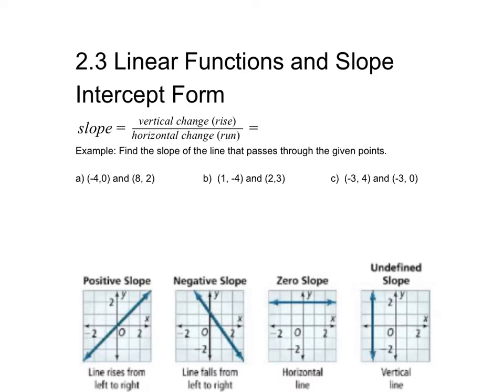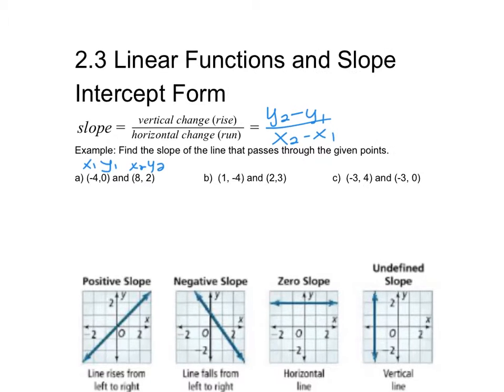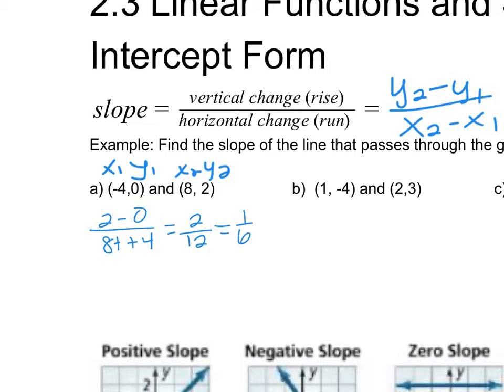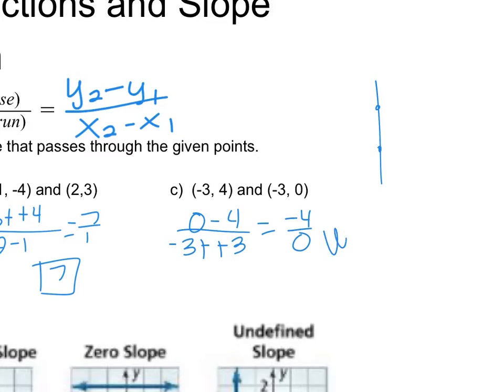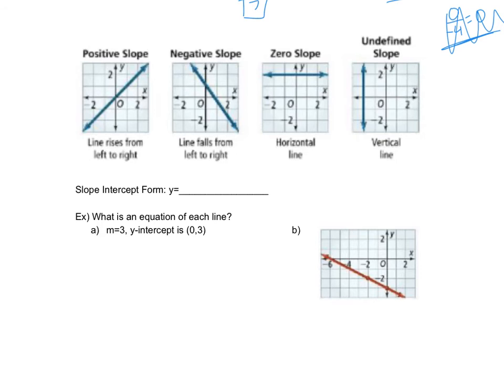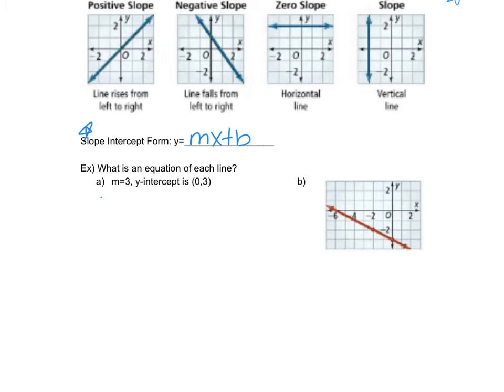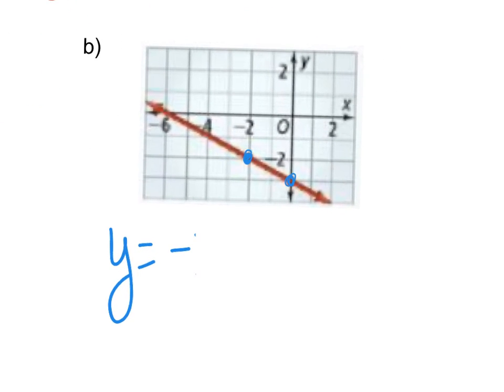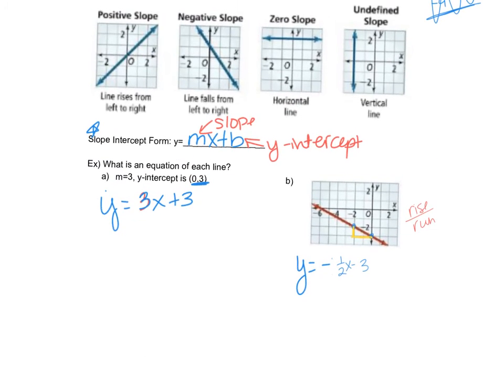Algebra II 2.4 More about Linear Equations Day 1